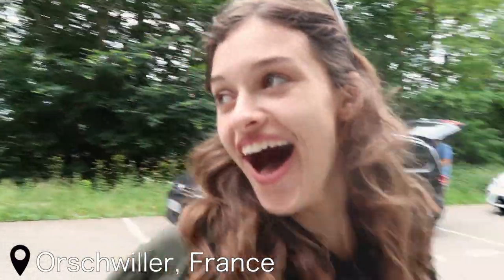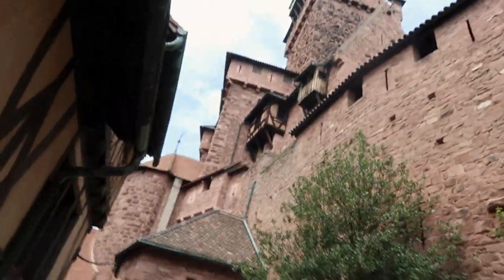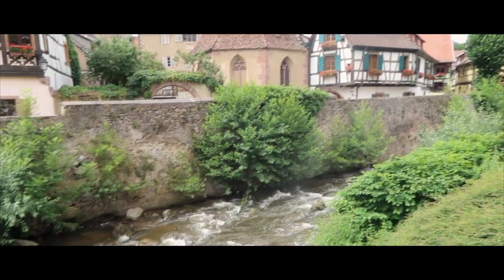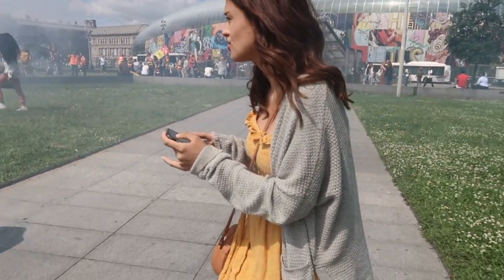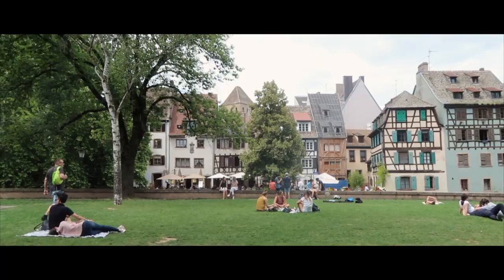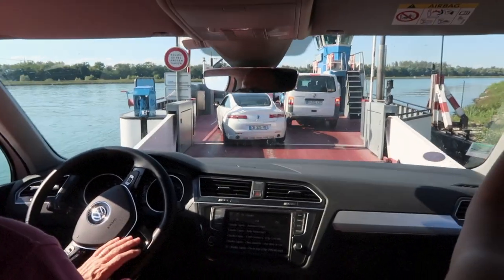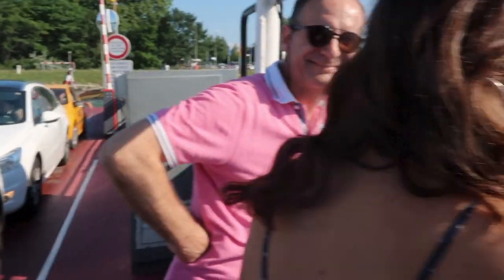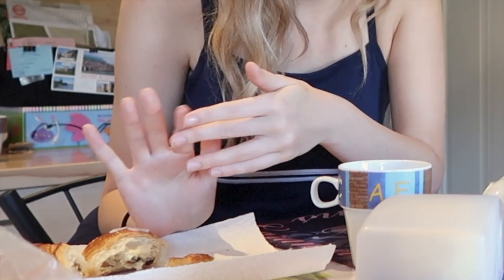THE MOST BEAUTIFUL VILLAGE IN FRANCE! || Alsace, France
In this video, Sofi and I travel all around Alsace, a beautiful region in France on the north eastern boarder. We enjoyed our last few days with our incredible host family that we will forever be grateful to!